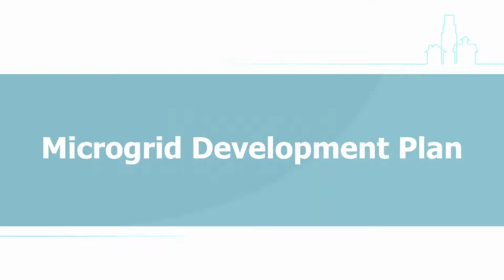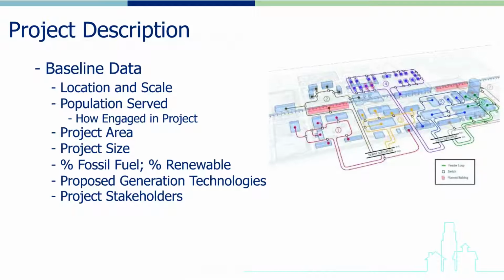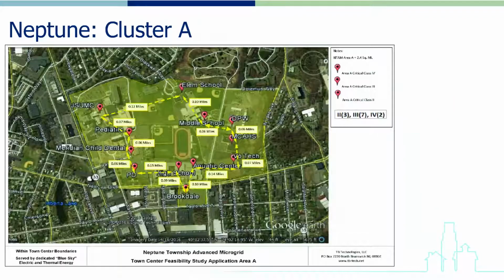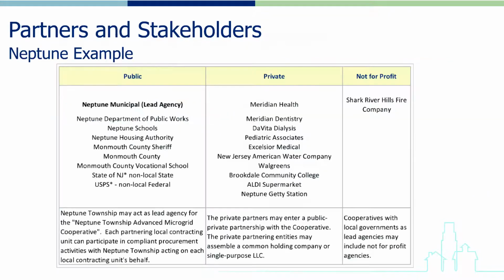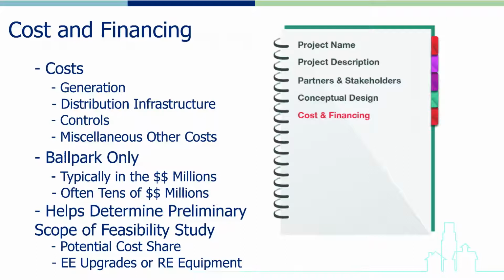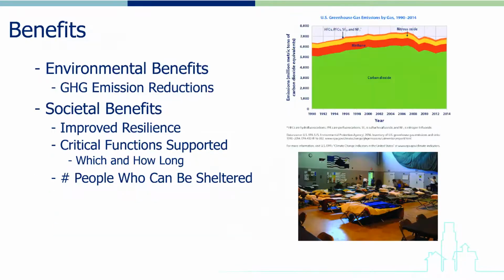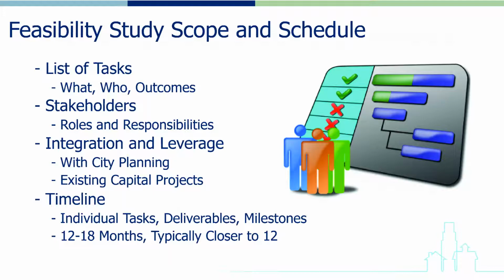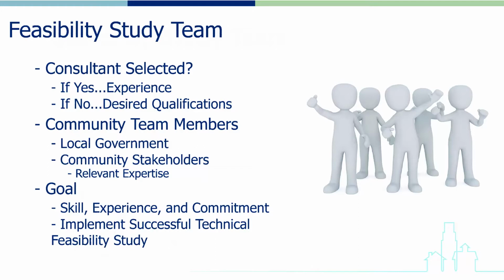Microgrids Planning 6: Microgrids Development Plan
00:00 Introduction
00:08 Microgrid Development Plan Overview
00:43 Microgrid Development Plan: Key Components
01:33 Project Name
01:57 Project Description
02:22 Project Description 2
03:26 Project Description 3
04:21 Project Description 4
05:18 Project Description 5
05:54 Project Description 6
06:18 Project Description 7
06:35 Project Description 8
07:00 Neptune: Cluster A
07:28 Neptune: Cluster A 2
07:47 Neptune: Cluster B
08:11 Neptune: Cluster B 2
08:34 Neptune: Cluster C
09:26 Neptune: Cluster C
09:43 Partners and Stakeholders
10:21 Partners and Stakeholders 2
11:22 Partners and Stakeholders 3
11:44 Conceptual Design
12:20 Conceptual Design 2
12:51 Conceptual Design 3
13:20 Conceptual Design 4
13:56 Cost and Financing
15:11 Cost and Financing 2
16:26 Benefits
17:37 Benefits 2
18:29 Benefits 3
19:21 Ownership Model
20:12 Utility Role
21:09 Feasibility Study Outline
21:35 Feasibility Study Scope and Schedule
23:18 Feasibility Study Modeling Tool
24:11 Feasibility Study Cost and Budget
24:56 Feasibility Study Team